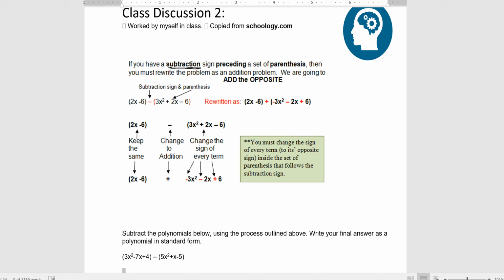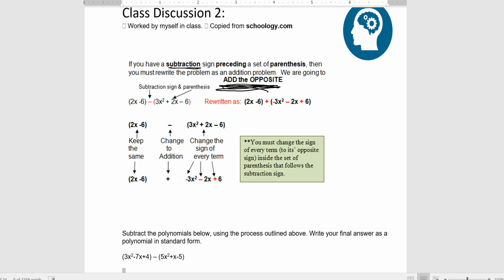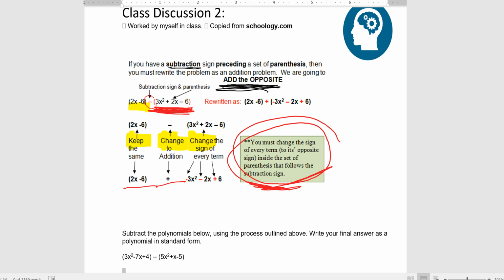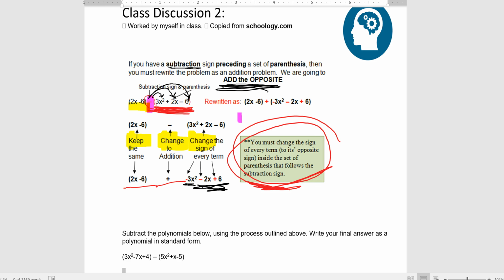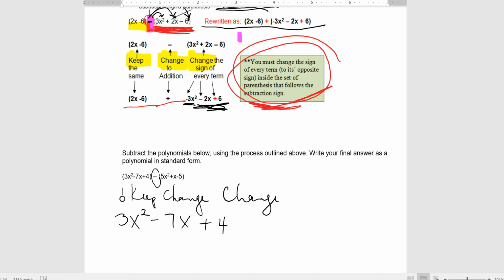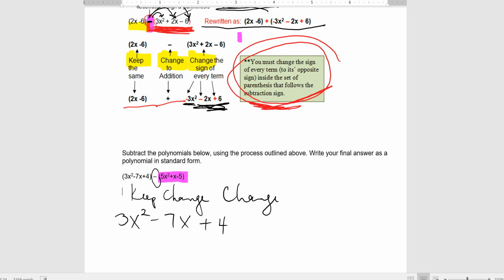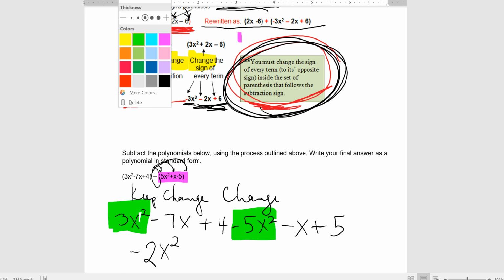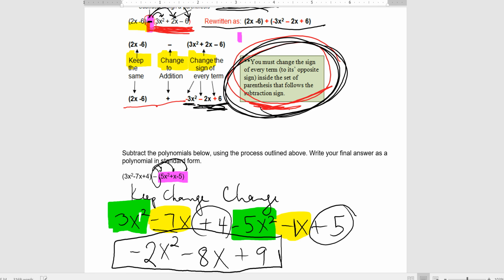Class Discussion 2 Algebreasy Packet #3